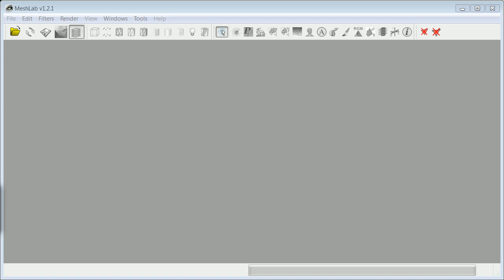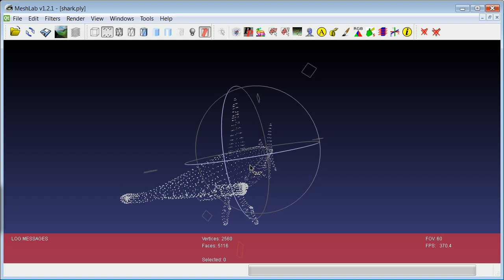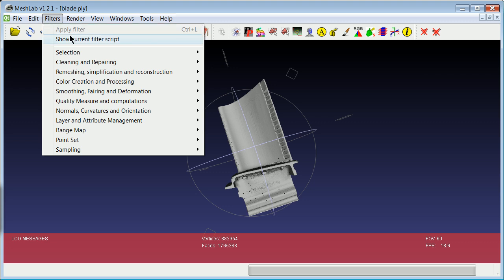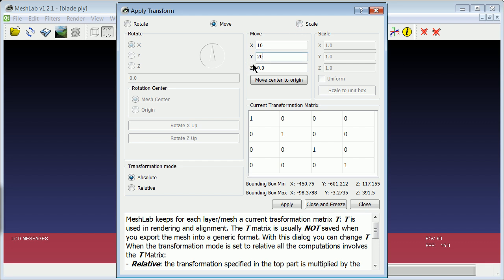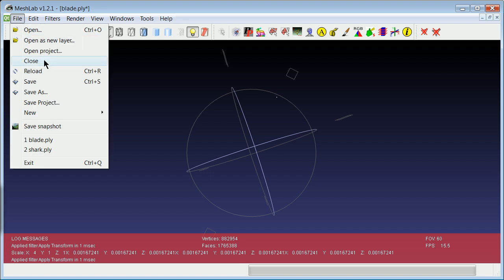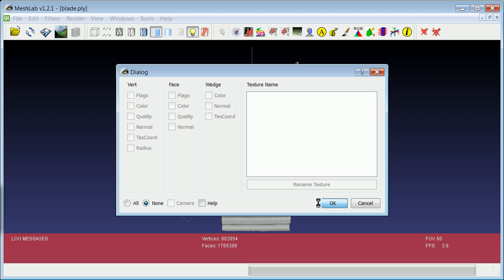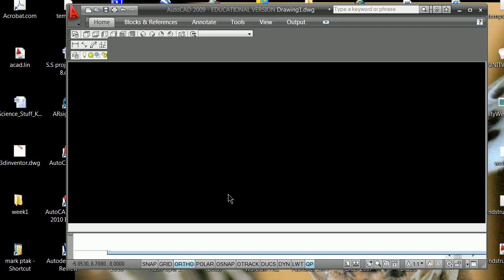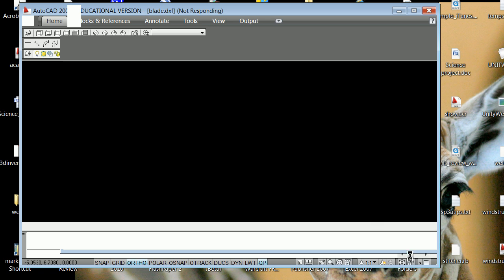Meshlab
Program for dealing with pointclouds.  Also has a good tranformation matrix calculator